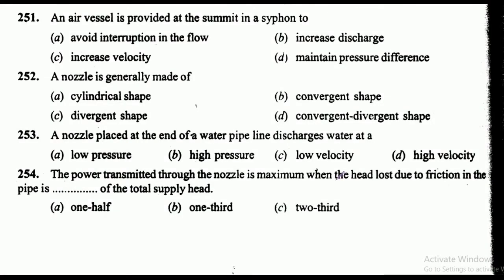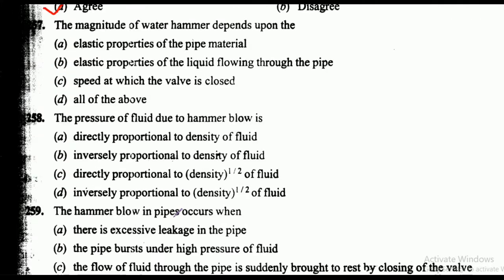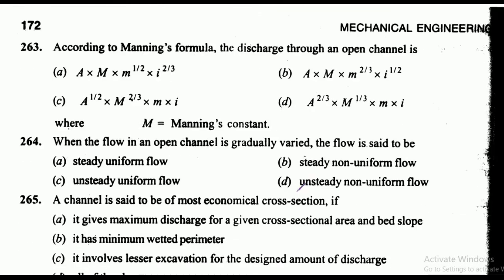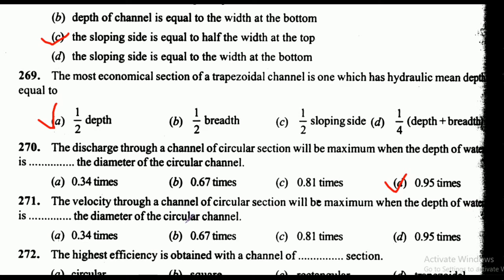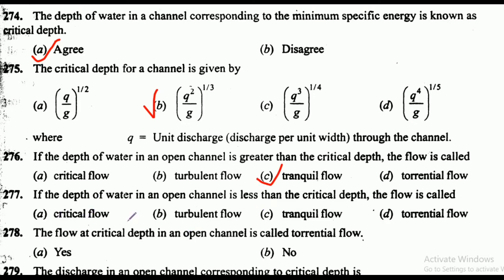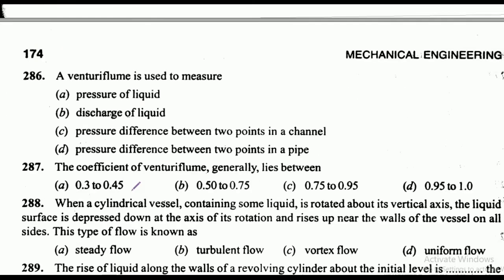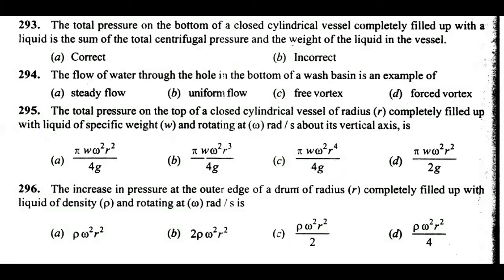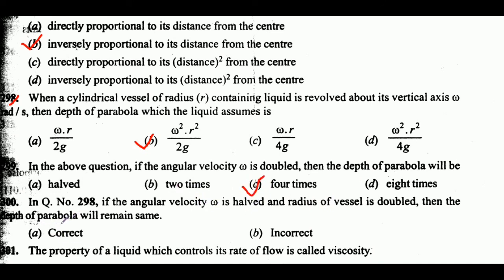Mechanical Engineering - Competitive Exams - Fluid Mechanics - (PART - 6)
The video helps you to study for various mechanical engineering competitive exams. This video includes part-6 of theoretical questions & answers series of Fluid Mechanics.

Pratik Pagade